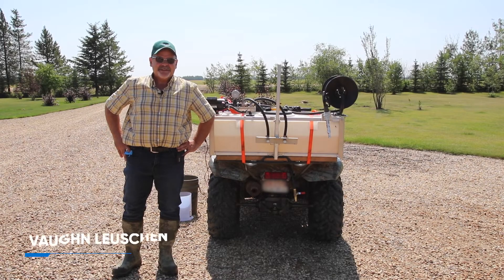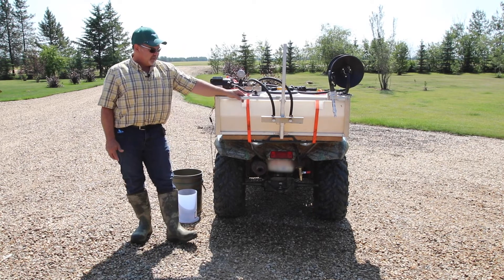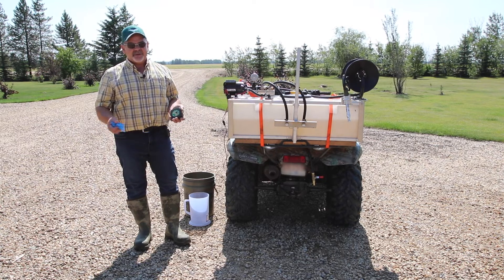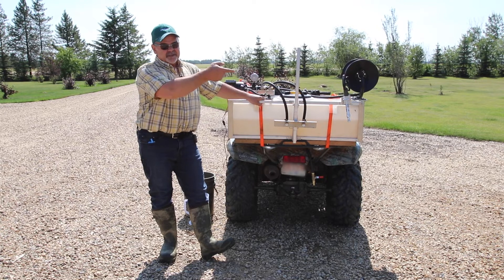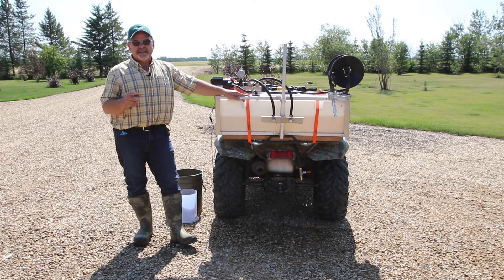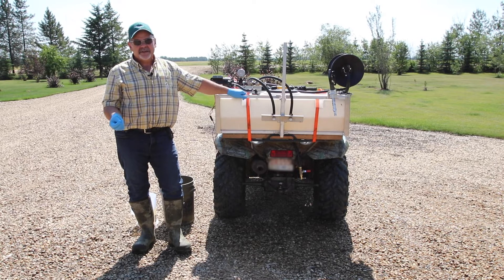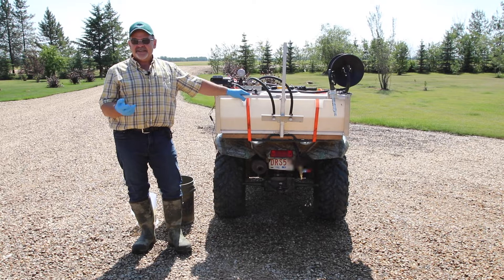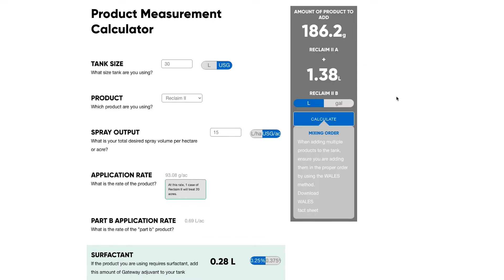Using the Sprayer Calibration Calculator | Corteva Agriscience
Learn how to calibrate your sprayer using the sprayer calibration calculator available